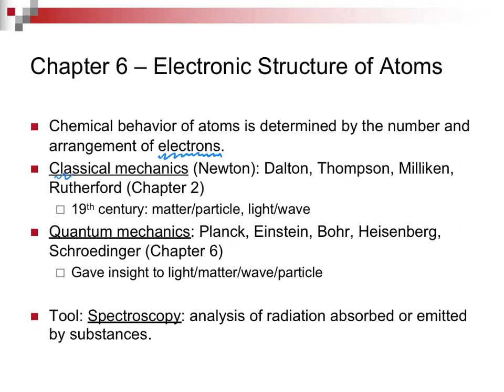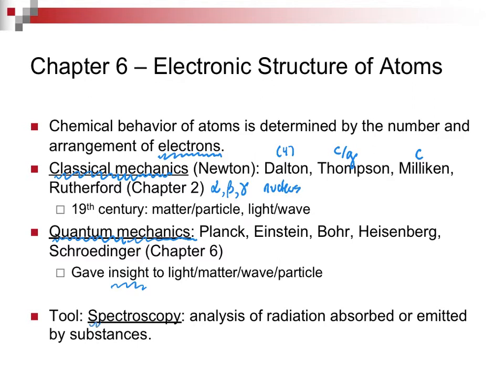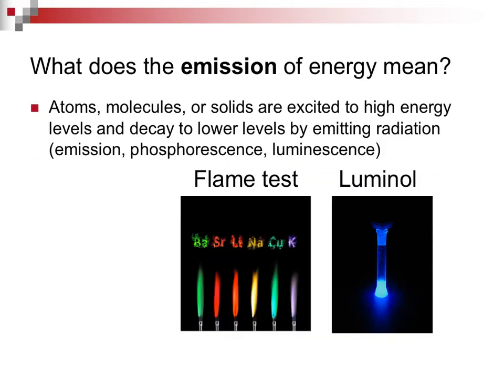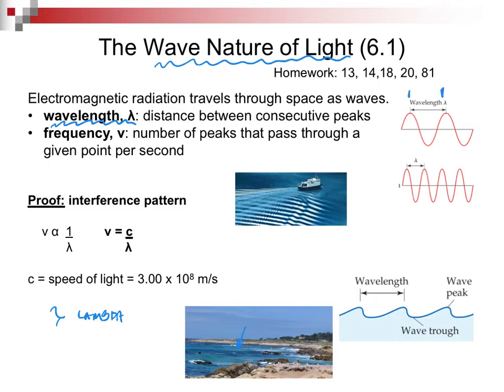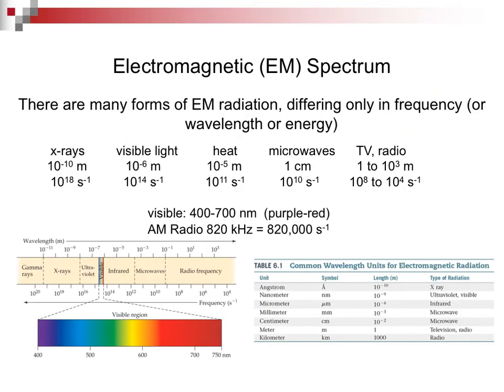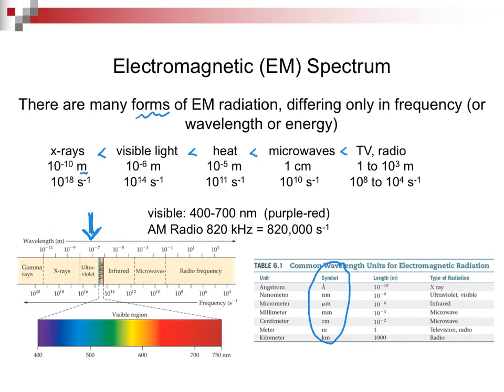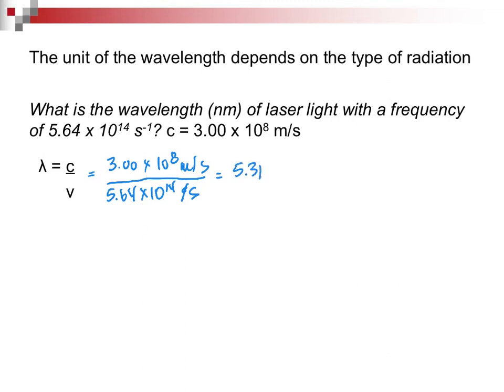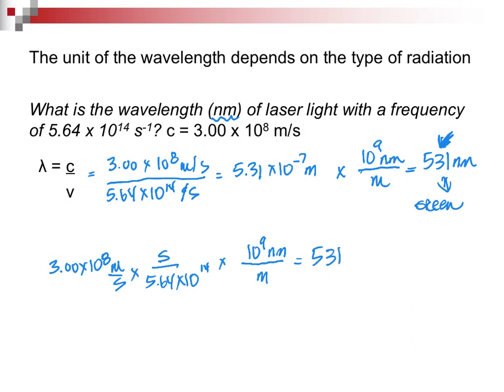6.1 The Wave Nature of Light